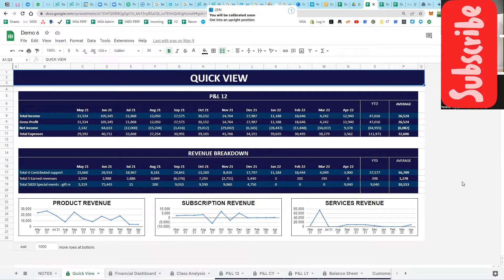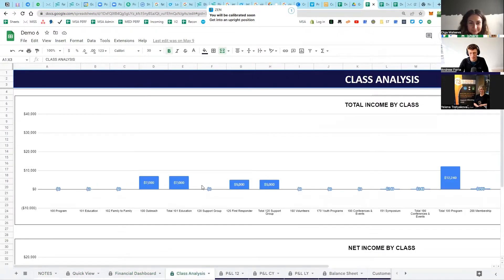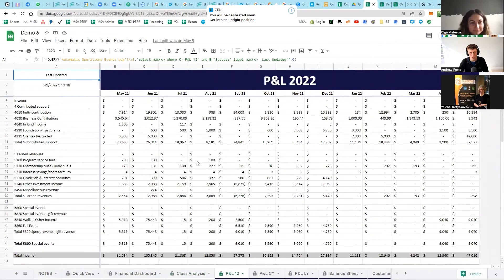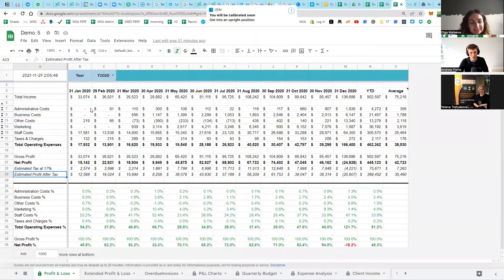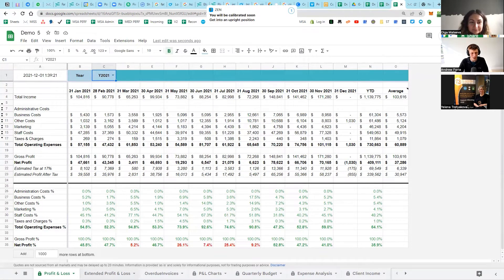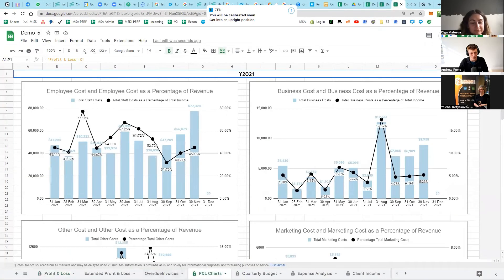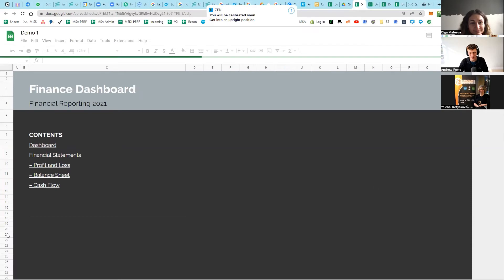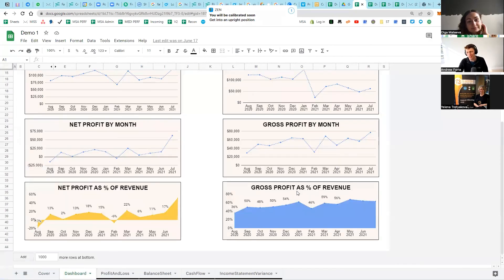Demo: How Andrew Forte uses G-Accon to connect Xero to Google Sheets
Andrew Forte is an entrepreneur and coach from South Africa. At first, when he started his business Andrew had to do everything manually but it was extremely time-consuming and the more clients he had, the more reports he needed. So he started looking for a special tool that's how his G-Accon journey began.